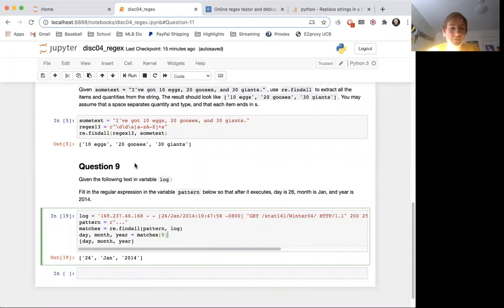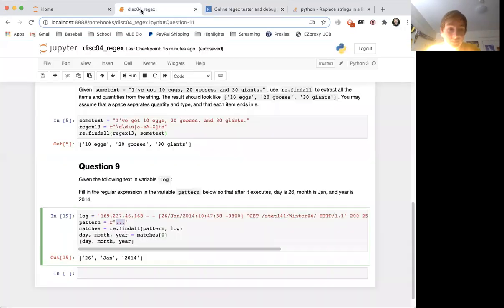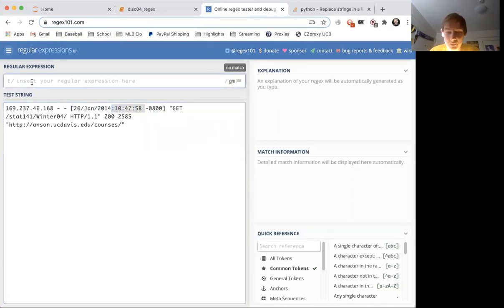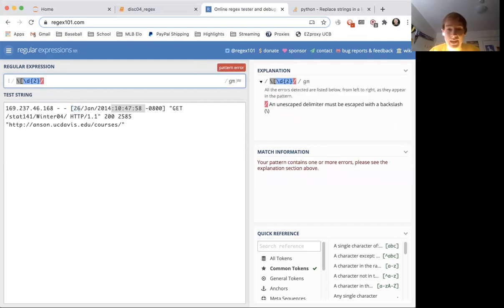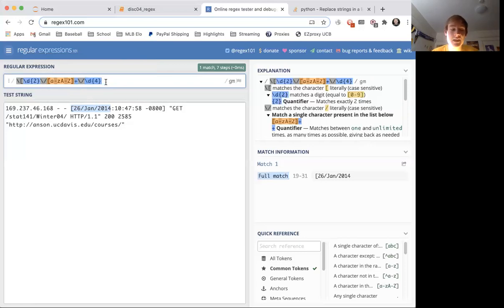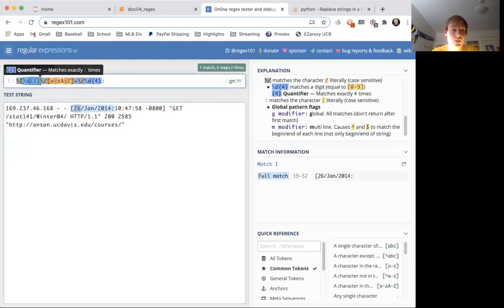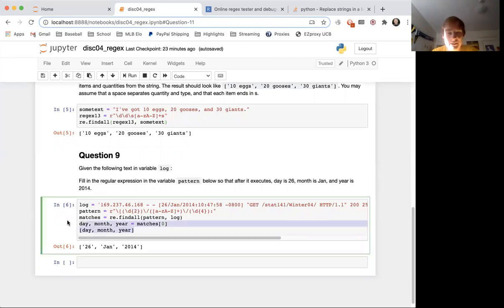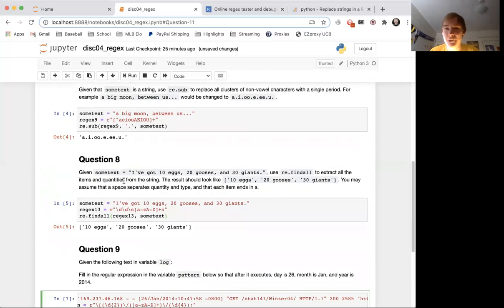Fall 2020 Discussion 5, Question 9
GSI: Isaac Schmidt